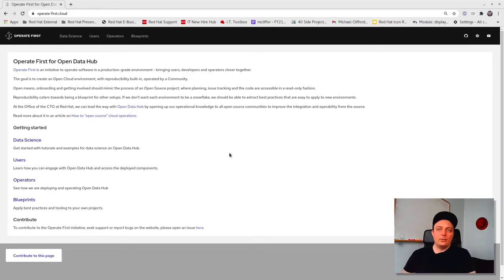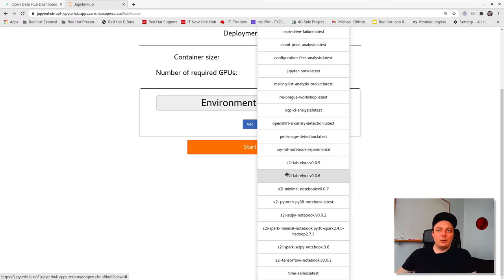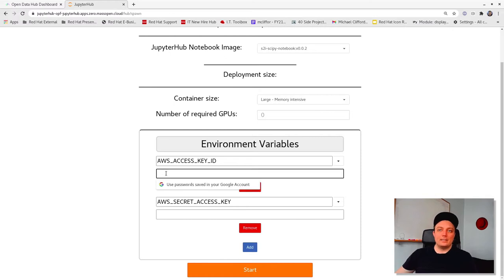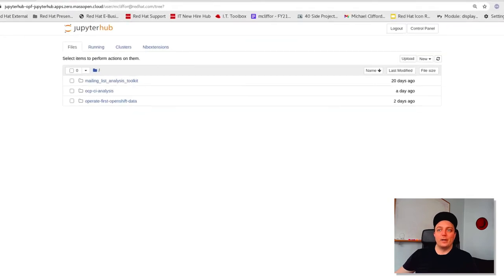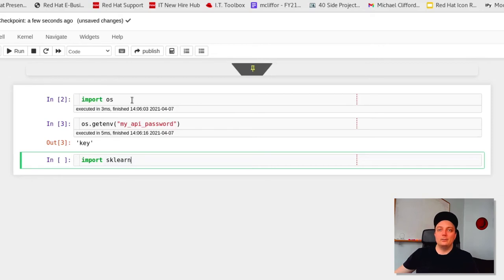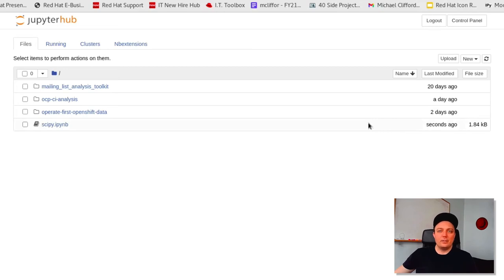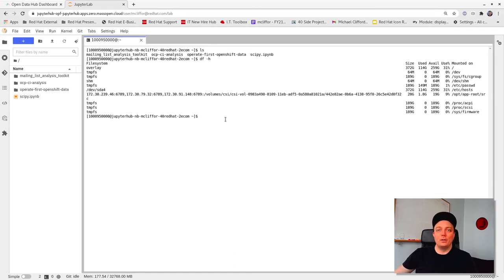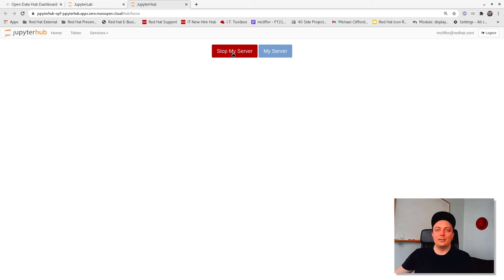S01E02 - Deploy Jupyter Lab or Notebooks easily with Operate First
Learn how to get up and running with either a classic Jupyter notebook or a Jupyter lab instance with Operate First and start doing data science in the cloud!